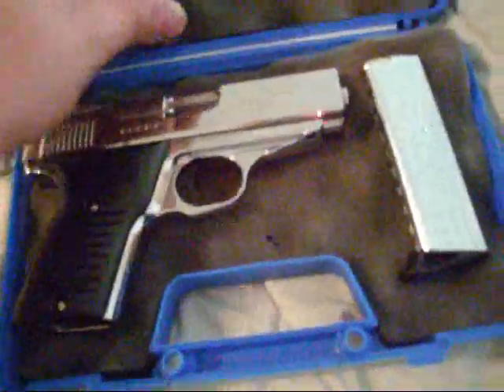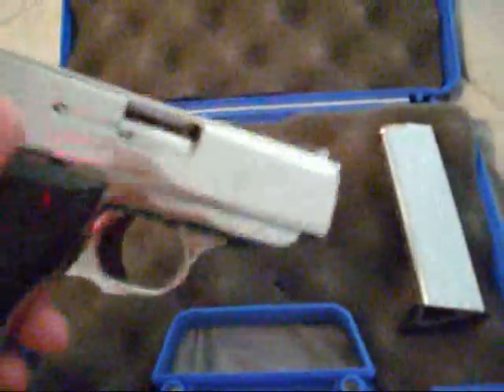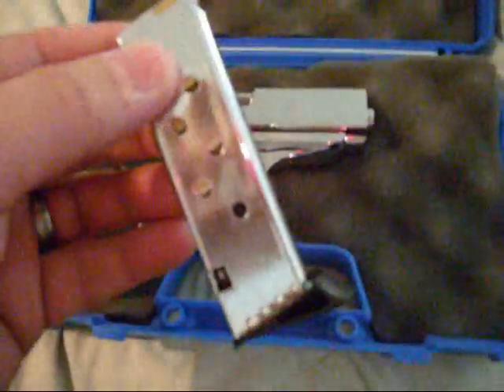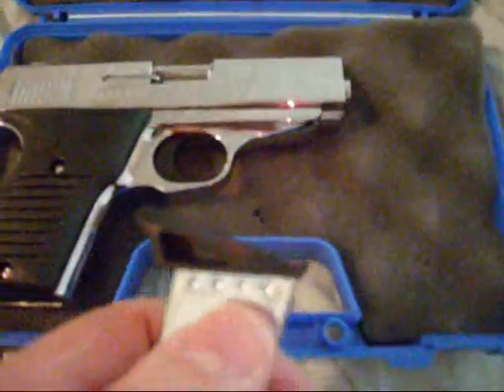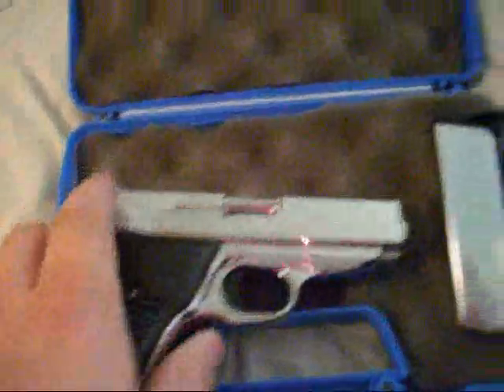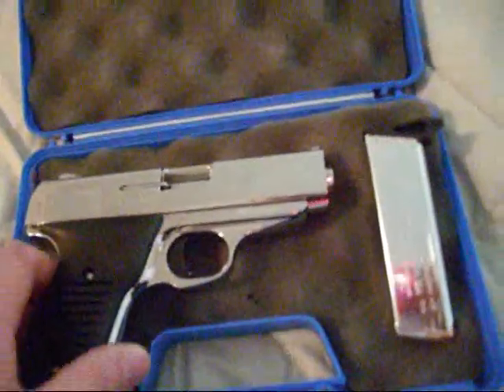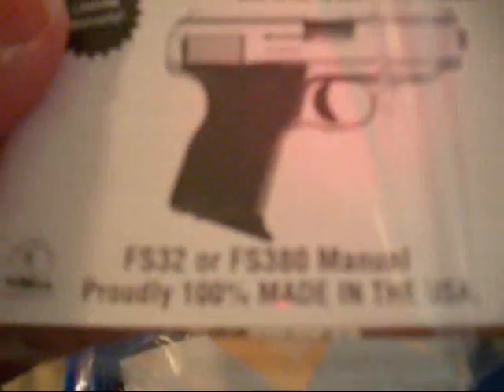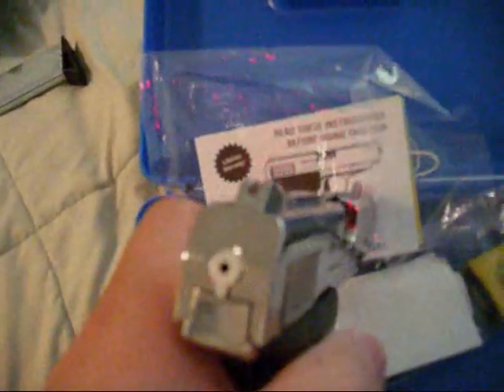Cobra FS380 CB .380 Caliber - a piece of junk!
Here is my short and low quality video presentation of the ever so cheap Cobra FS380 CB in .380 caliber. I was curious about these pistols, so I went and plunked down $149 bucks for one of the cheap firearms. They are in NO WAY near in quality compared to other small .380 pistols. These are pretty much bottom line. However, if you are on a limited budget and can't afford a higher quality pistol, these will get the job done.